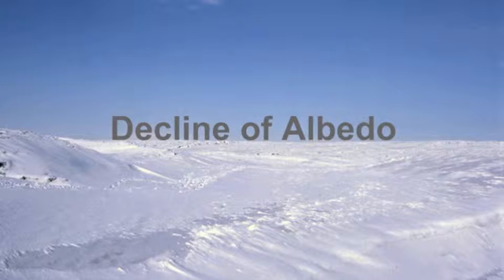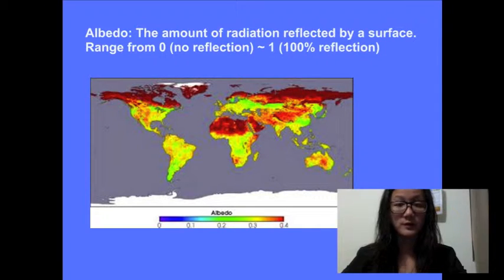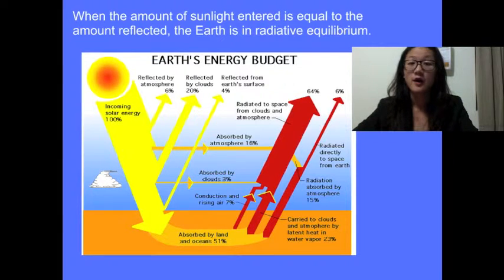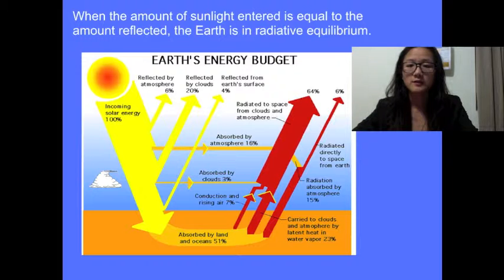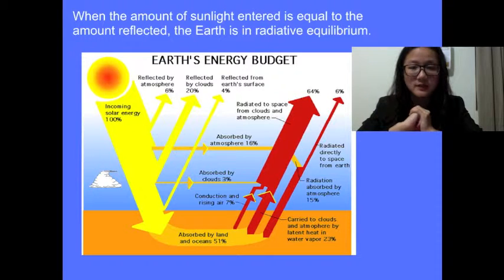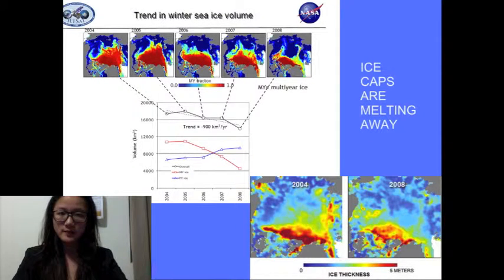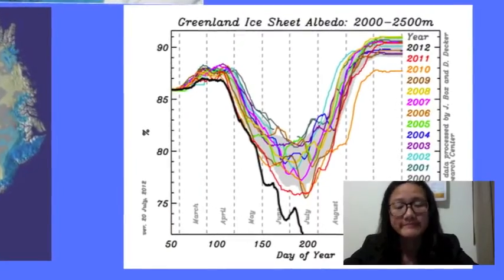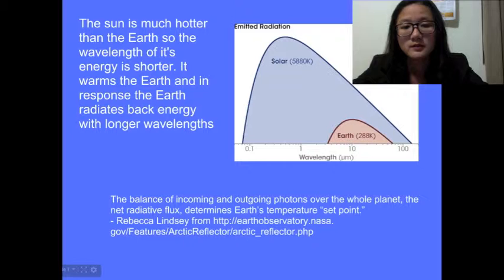The Decline of Albedo(Rosa)